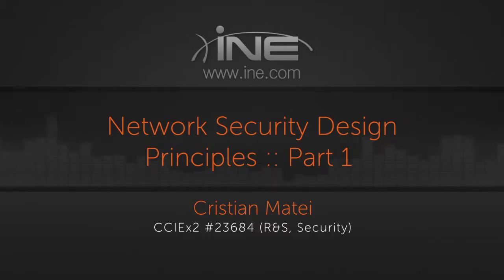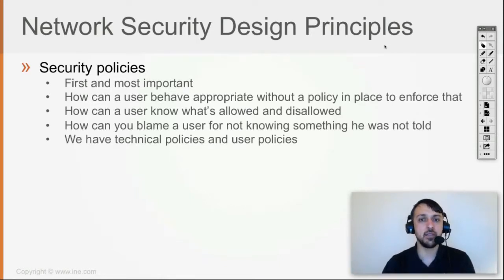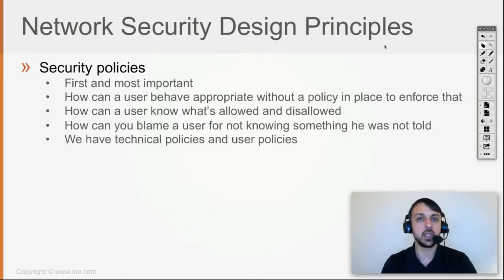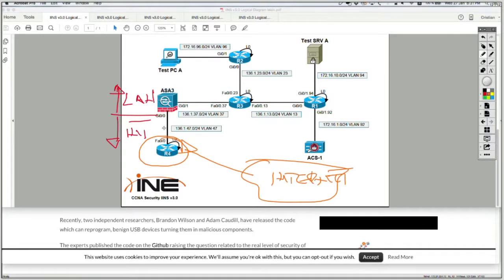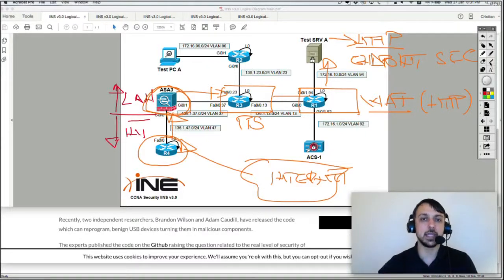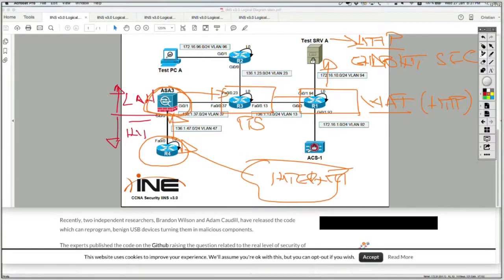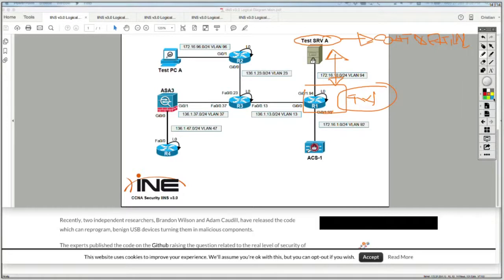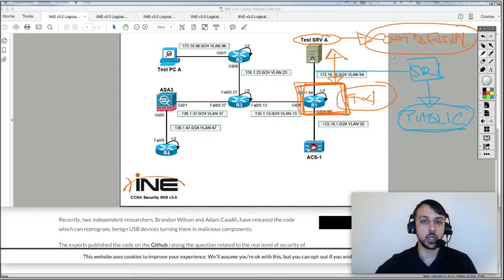23 Network Security Design Principles Part 1 (CCNA SEC 210-260)